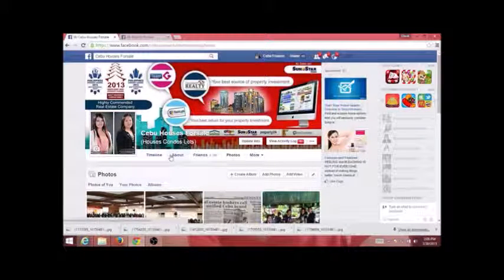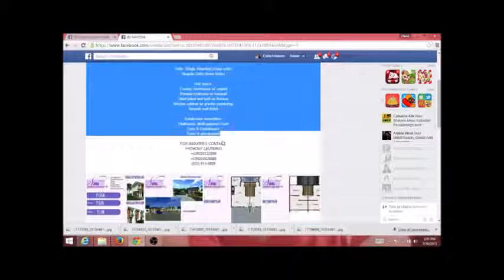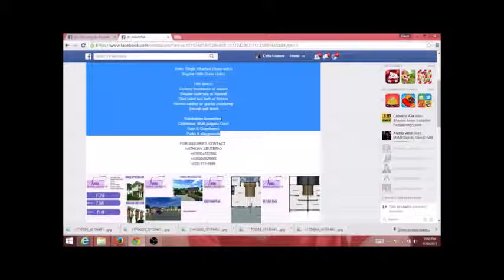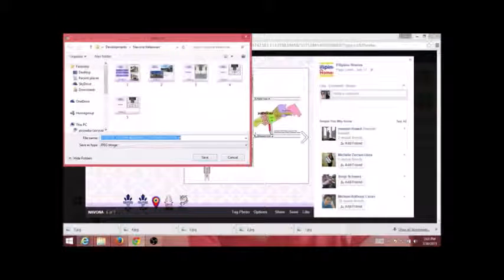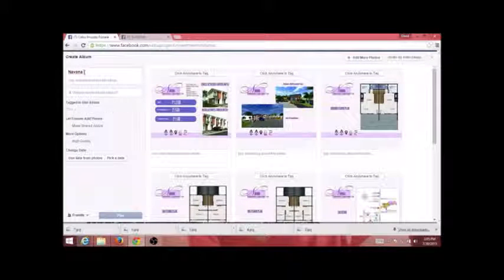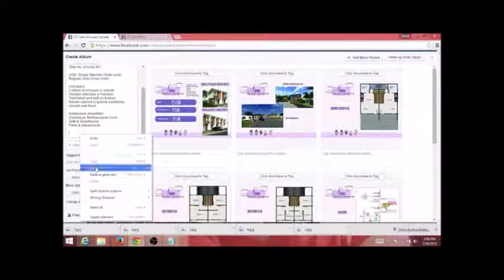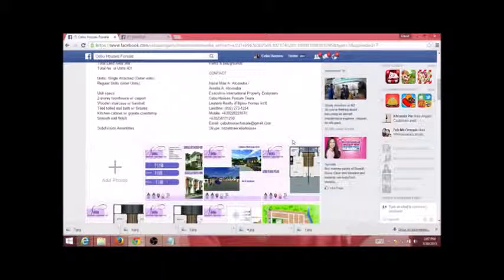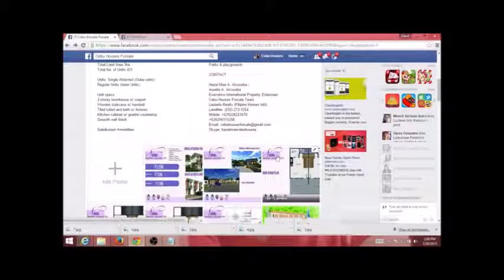(Part 5) Making your first listing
In this clip we show you how and where to start when making your very first listing.